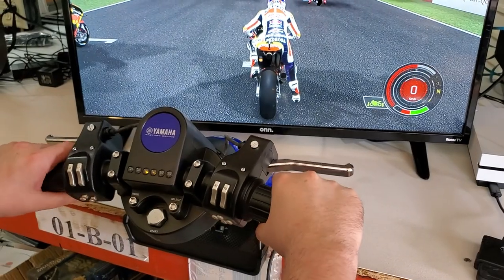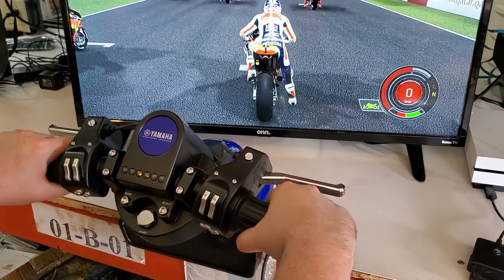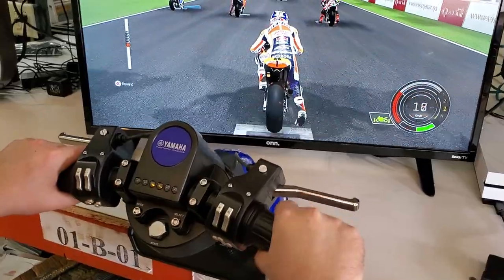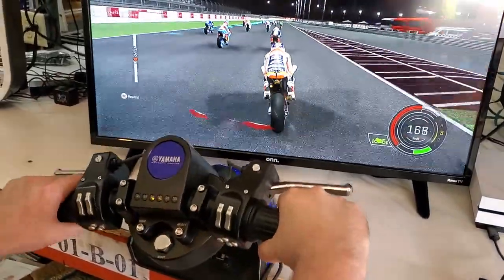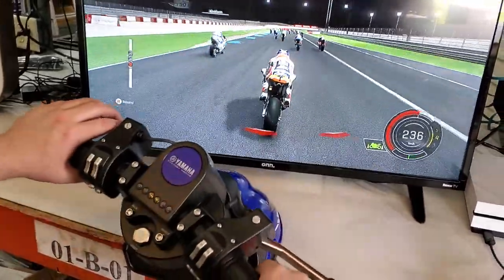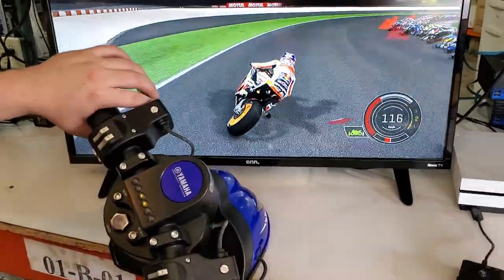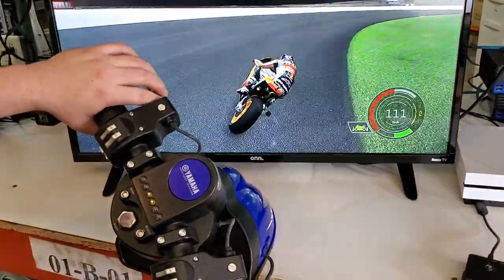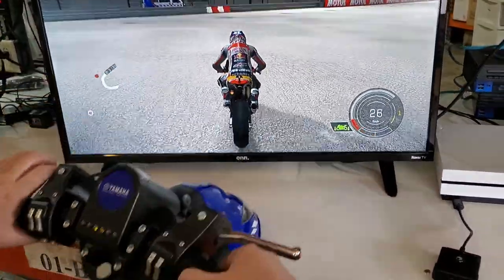Yamaha motorsports handlebar controller to use brook adapter one the Xbox one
Use this ps2
 motorcycle  controller on your Xbox one console using the brook ps2 to xbox one adapter